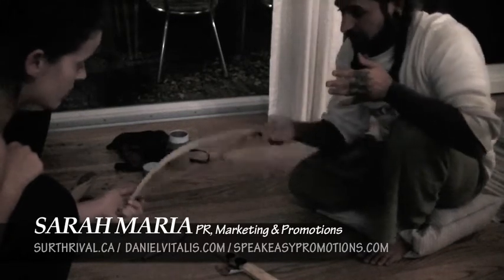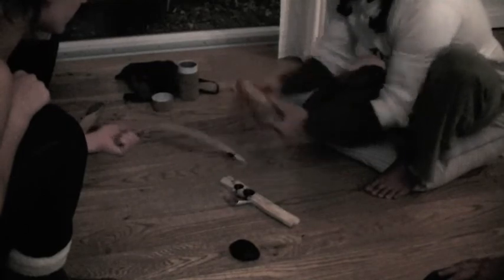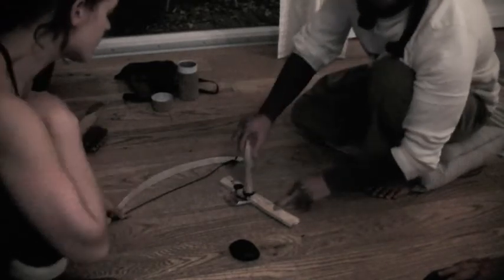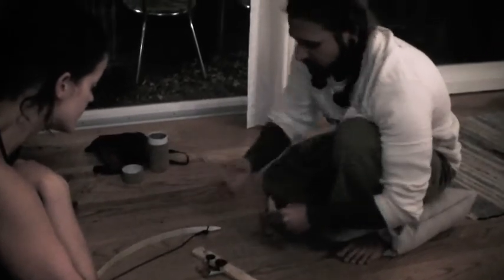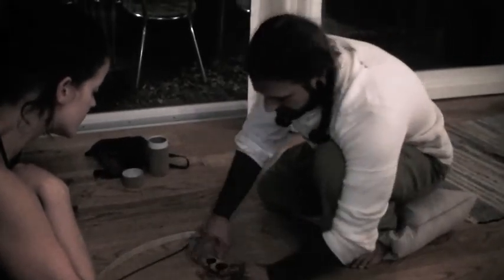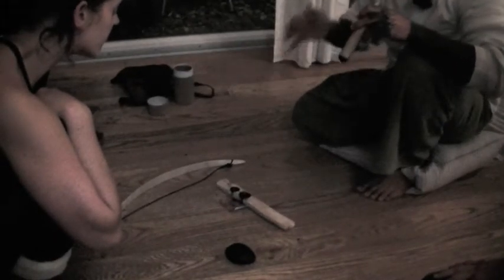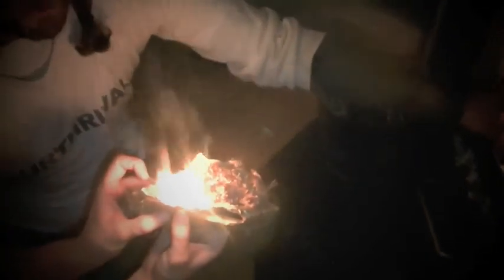Daniel Vitalis ~ Co-creating fire with a bow-drill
This is a short vid of my friend & colleague Daniel Vitalis  walking me through the process of co-creating fire with a bow-drill. What a majikal process! If you haven't made fire without the use of modern means.. I strongly suggest experiencing it even once ~ get connected to the element of fire... and your creative power as a species that stewards it :)

Daniel Vitalis ) is a leading health, nutrition, and personal development strategist as well as a nature based philosopher. In seeking to answer the health challenges of modern humanity, Daniel deeply immersed himself in the natural medicine, nutritional practices, and lifestyle pursuits that supported our ancestors in many generations of robust health, powerful immunity, and intentional longevity. This Quest has lead to a unique, non-dogmatic approach to invincible health and personal development that he calls "Shamanic Nutrition", a strategy based on the timeless understanding of the elements of Earth, Water, Air, and Fire.